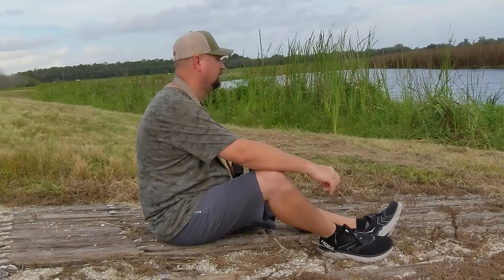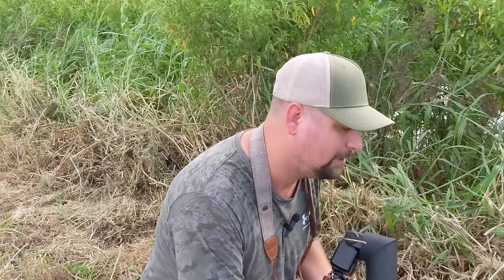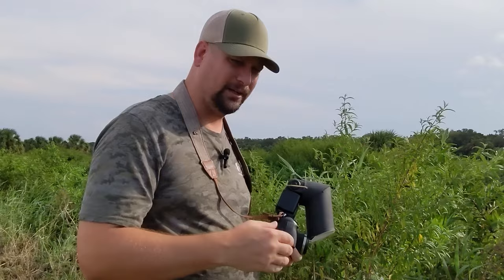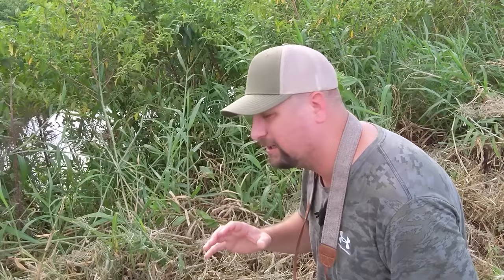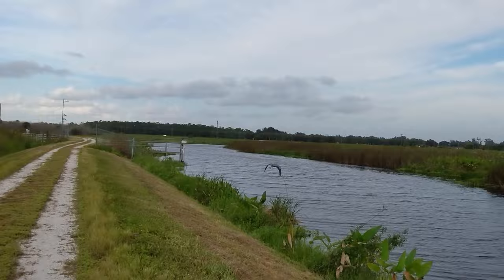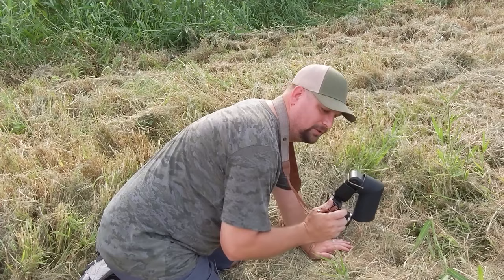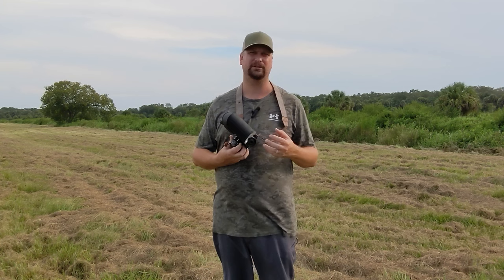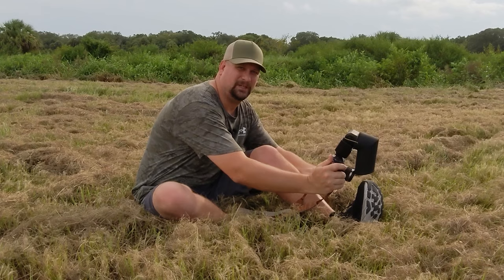Does Minimum Focusing Distance Matter - Insect Macro Photography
Realizing my favorite lens has a short minimum focusing distance, got me thinking. Which is better? Which do you prefer? I go for a walk with my camera and discuss some minimum focusing distance points. Does it make a big difference while enjoying insect macro photography? Share your experiences in the comments.

You can view my website here. (Still a work in progress)

Olympus 30mm Macro Lens
Camera Wrist Strap, Leather
(not in today's video) OLYMPUS 40-150mm telephoto lens
Raynox DCR-250
Extension Tubes M43
Olympus E-M1 Mark II Camera
Camera Strap
Angler PSFD-100 Flash Diffuser
Camera Hiking Pack